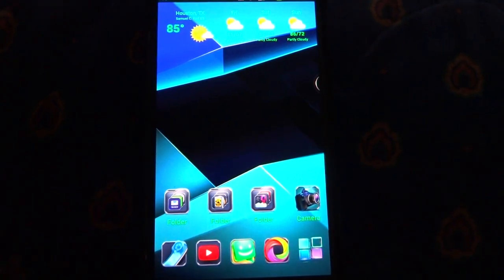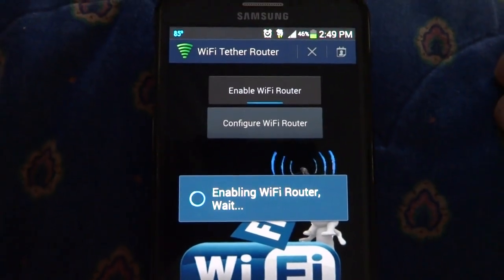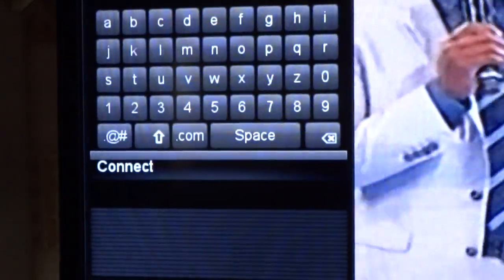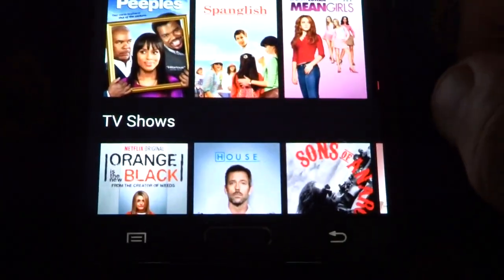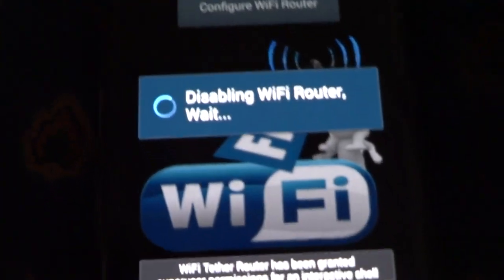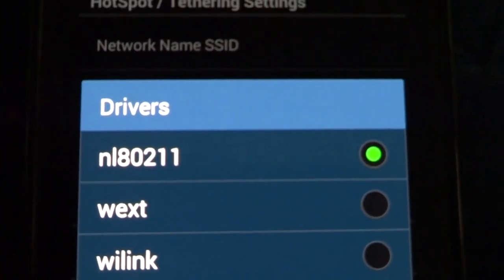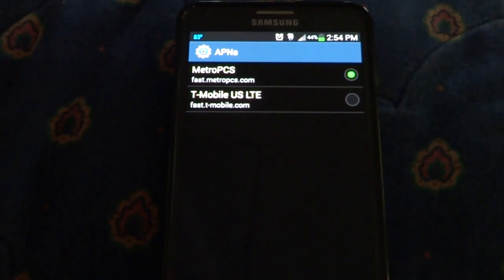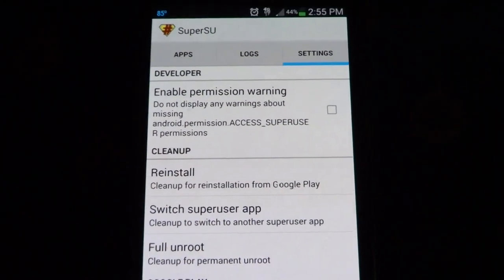FREE Hotspot Wifi Tether Router Android iOS gratis hotspot y wifi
A video to show am application (Wifi Tether Router) for rooted phones that will allow you to use WiFi tethering (Many phones can use this app not just mine). On MetroPCS there is no throttling